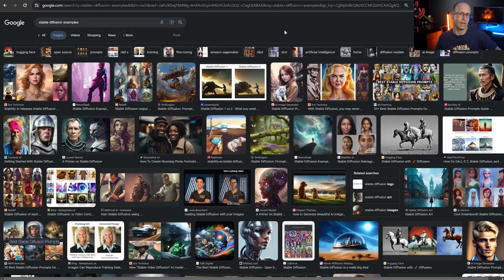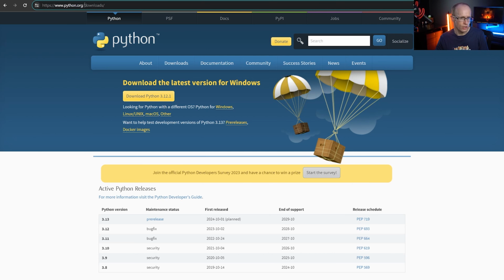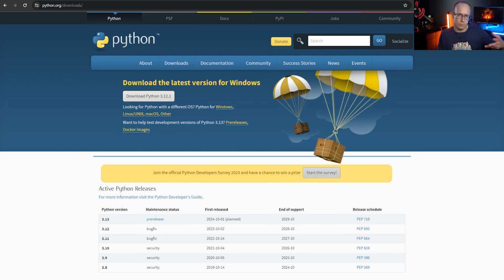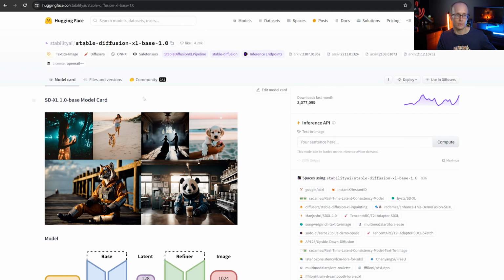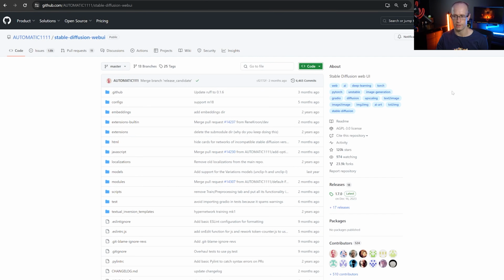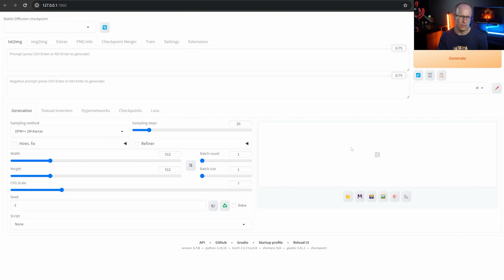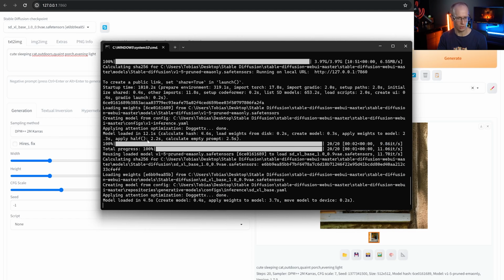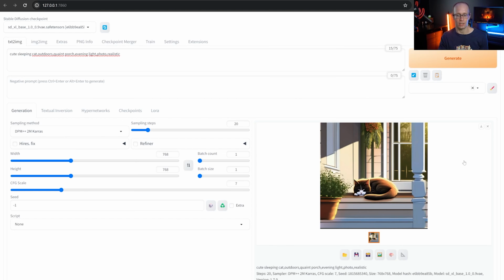Getting Started with Stable Diffusion in 2024 for Absolute Beginners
Generate beautiful AI images for FREE using Stable Diffusion in 2024!

⏱️ TIMESTAMPS
00:00 Introduction
00:16 What is Stable Diffusion?
01:48 Installing Python
02:38 Downloading the SDXL Model
06:09 Downloading Stable Diffusion UI
07:04 Launching Stable Diffusion UI
08:38 Generating Images
09:25 Using Different SD Models

Stable Diffusion is a powerful tool to generate AI images. Plus, it's completely FREE!
In this tutorial I will show you how to install what you need, start Stable Diffusion and generate your first images!

1. Install Python (needed to run Stable Diffusion)

2. Download Stable Diffusion XL Model

3. Download & unzip Stable Diffusion Web UI

4. Copy the stable-diffusion-xl-base-1.0.safetensors file into
stable-diffusion-webui\models\Stable-diffusion

5. Launch stable-diffusion-webui/webui-user.bat or webui-user.sh